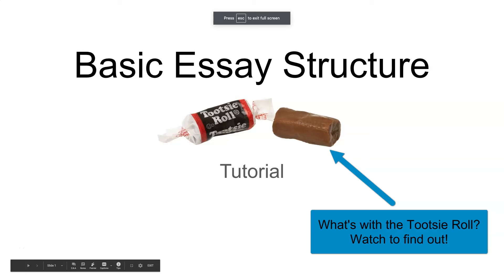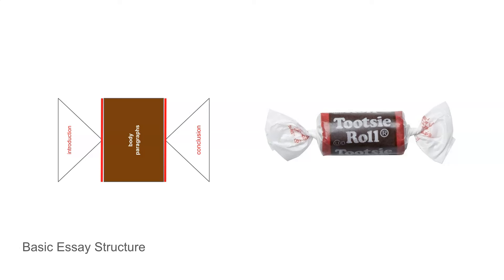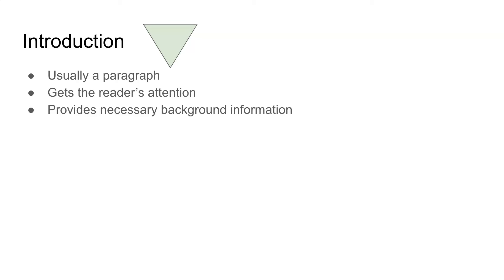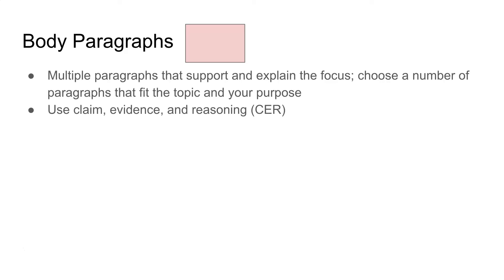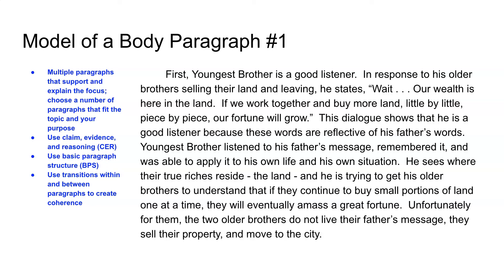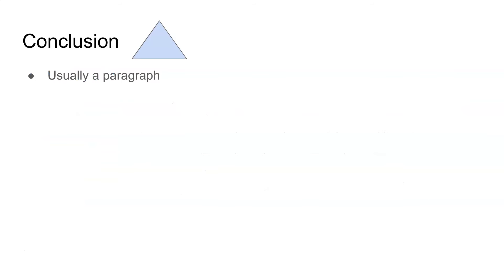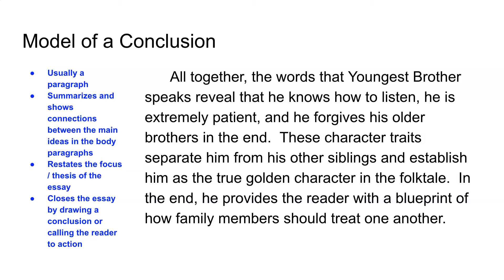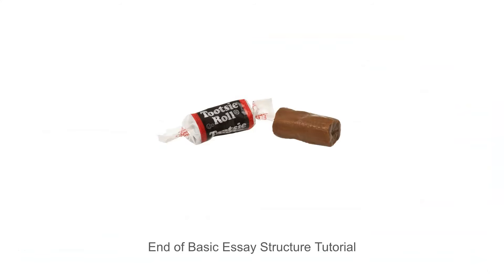BASIC ESSAY STRUCTURE TUTORIAL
This is a tutorial on how to use basic essay structure in order to write an essay.